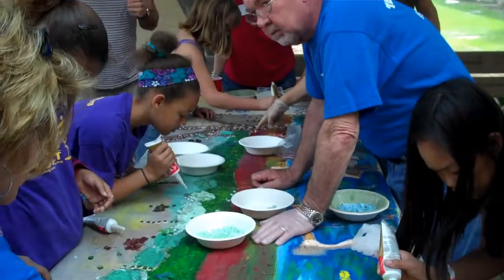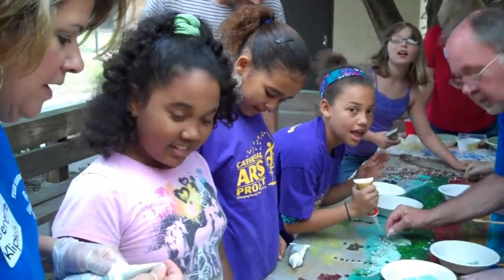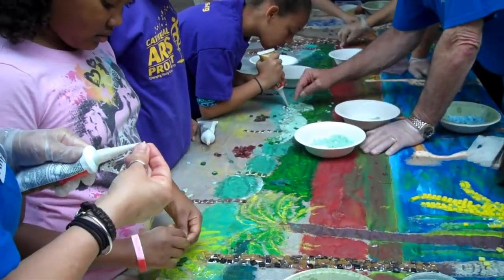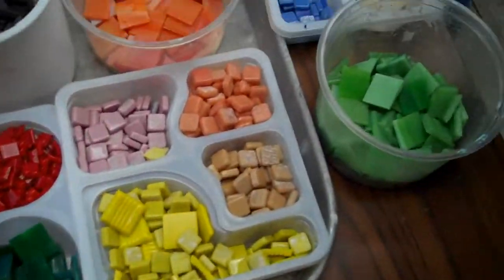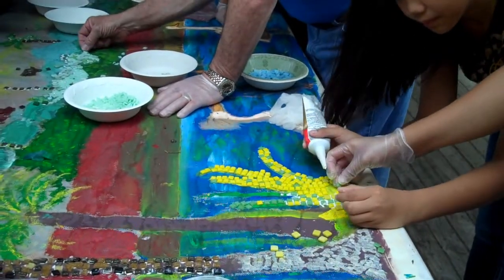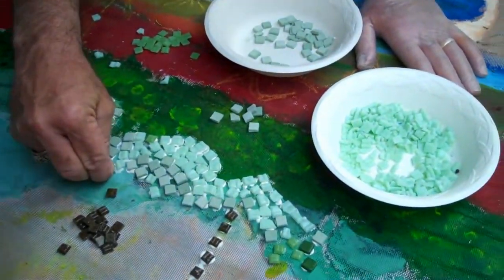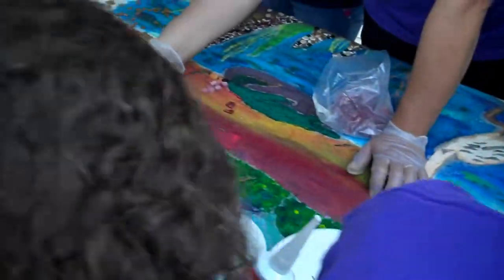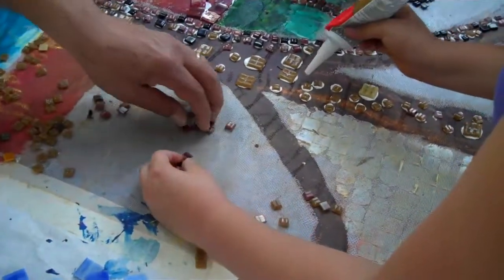Tile Mosaic Project.wmv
Cathedral Arts Project students are completing a tile mosaic project at Mayport Elementary School with assistance from teaching artists, parent volunteers and volunteers from the Beaches Division of the JAX Chamber. These students receive twice-weekly instruction under the direction of a Cathedral Arts instructor.